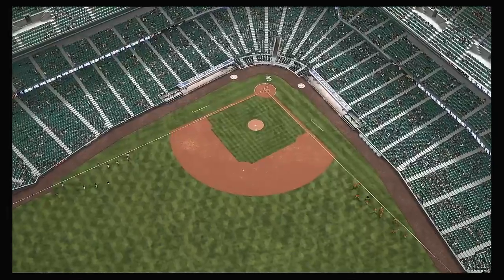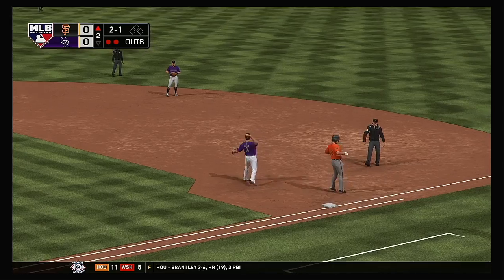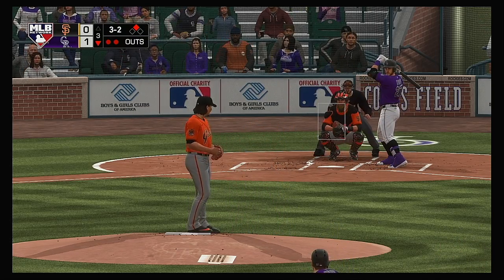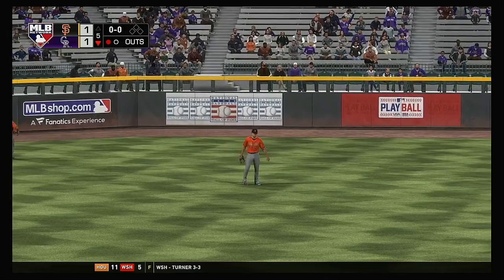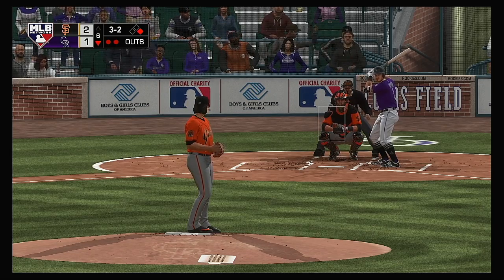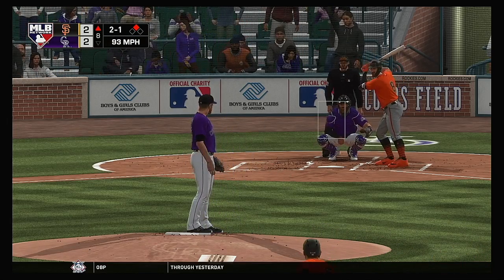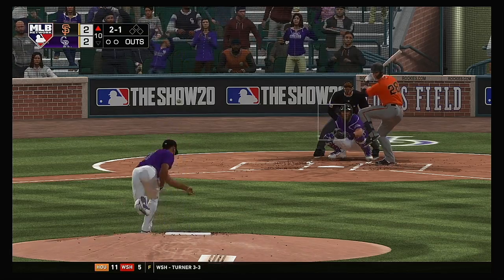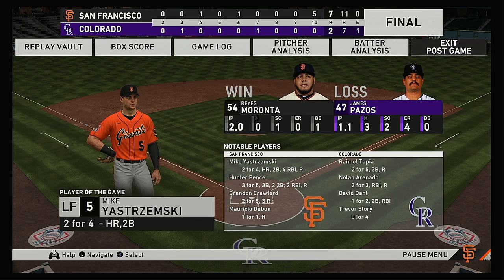MLB 2020 Season 7 4 2020 San Francisco Giants @ Colorado Rockies